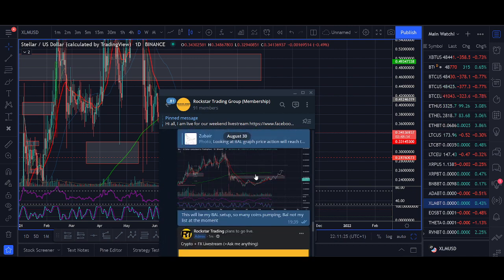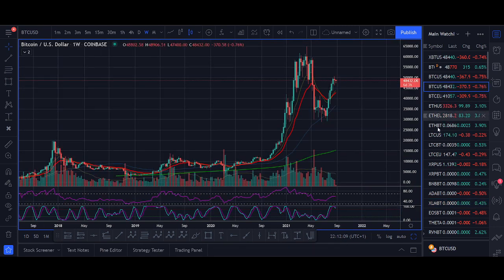Stellar Lumens (XLM) Price Prediction 2021 (+1200% Biggest Breakout)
Rockstar Trading Group is the ultamate trading community for trader’s to work together to make consistent money from the market. I am available in the group 24/7 around the clock providing market updates, trade signals, answering any questions you may have, mentoring, technical analysis, educational content plus a bonus strategy video series (only available for a short period of time so join now). Become a Rockstar Trader and star making money today.

♥ BTC: 17isdB1axM3VB4w6kT4w53Kh7SHE24MeBv
♥ ETH: 0xb35c7a69c0f1aed0e017bf3f2e335868d82b01ef
♥ LTC: LayvBFb9dntcSsQrb8dKoWqd4B4mL8sooK

I use TRADINGVIEW for my charts. I think they are the best for charting services. They have great tools and a lot of coins. You can use this link to get 30 days free trial If you use this link to sign up for 30 days, email me to find out about a cool little trick to get a huge discount!

My preferred exchange for altcoins is BINANCE. There are many exchanges that get hacked and do not have high trading volume, so please do your own research before transferring your money to the exchange.

Regards,
Rocko